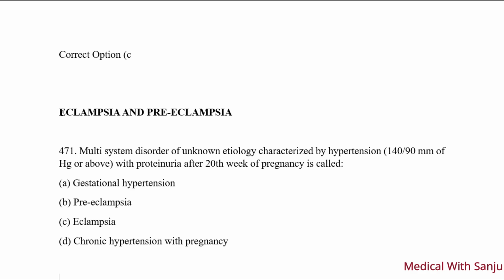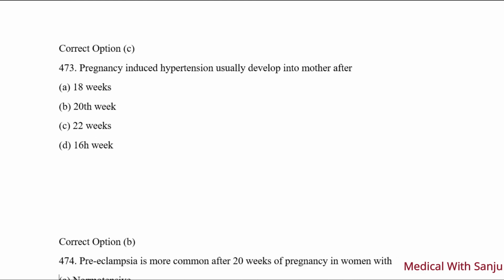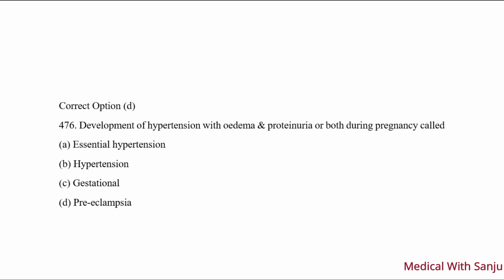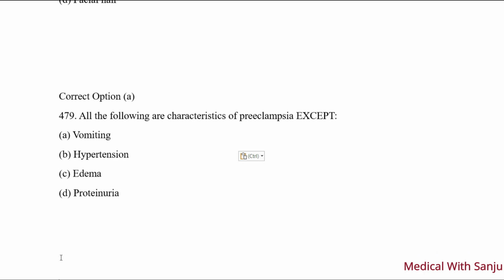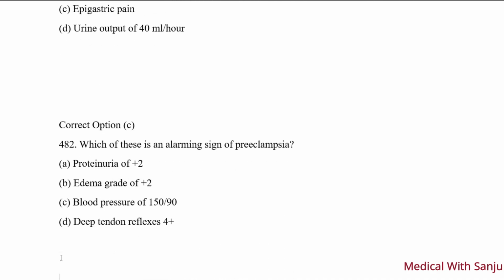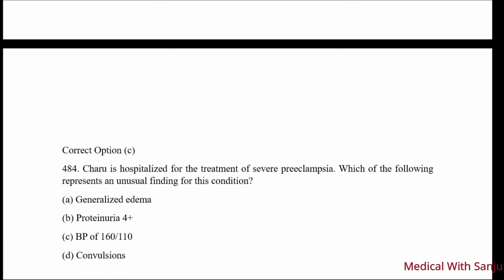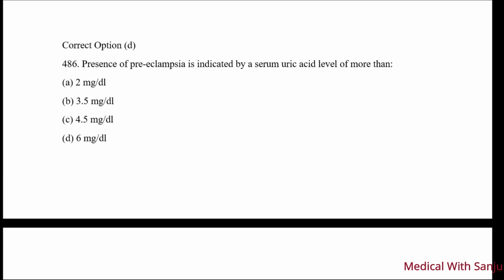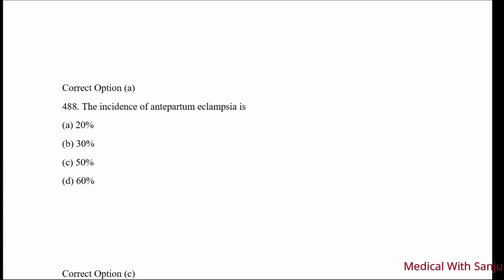Eclampsia & Pre-eclampsia//Part- 27| Medical With Sanju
Eclampsia and Pre- Eclampsia